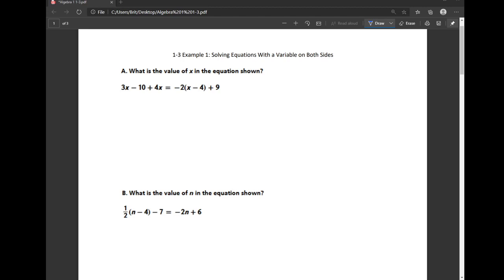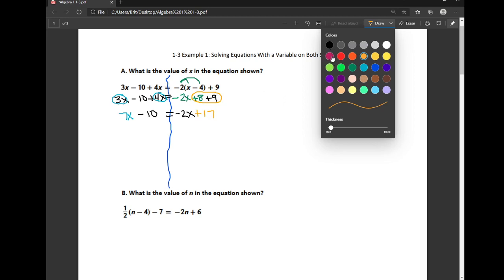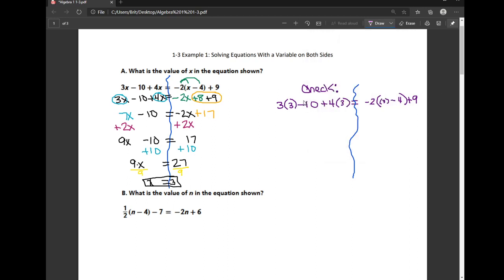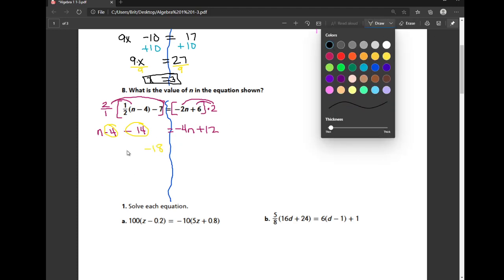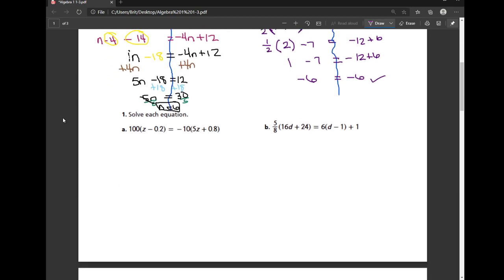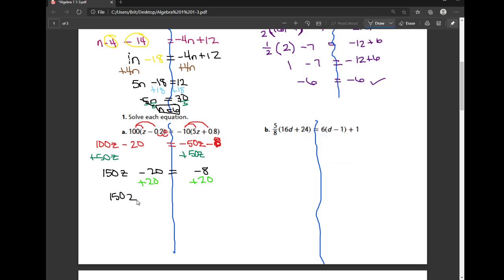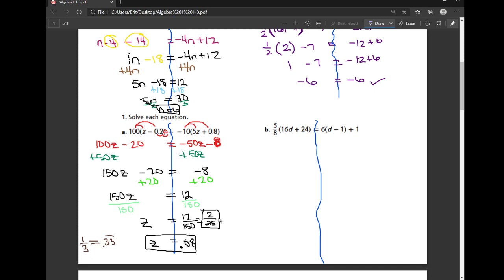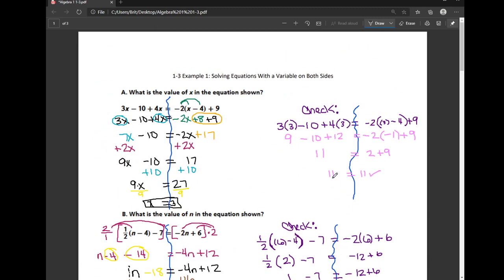Solving Equations With Variables on Both Sides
This example covers lesson 1-3 example 1 in the SavvasRealize Algebra 1 textbook.